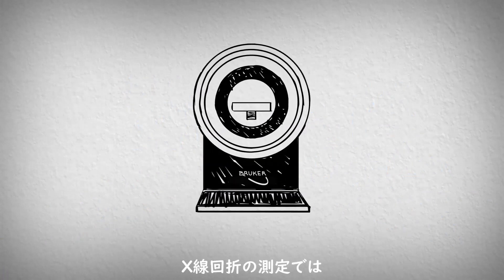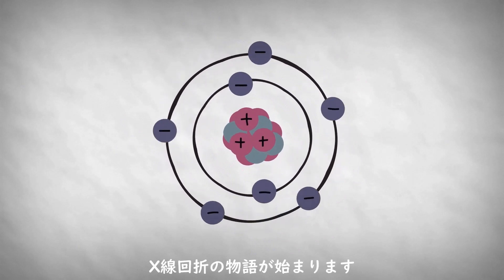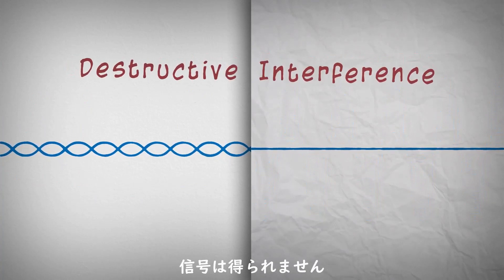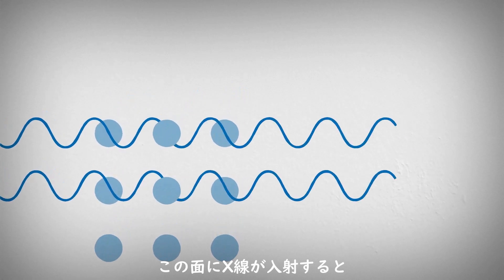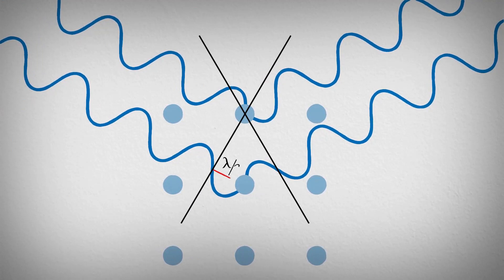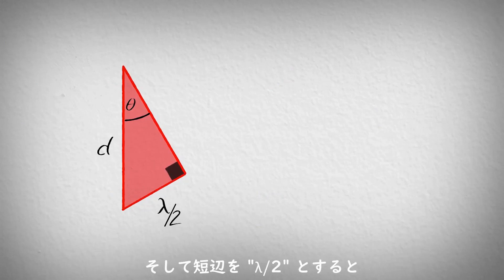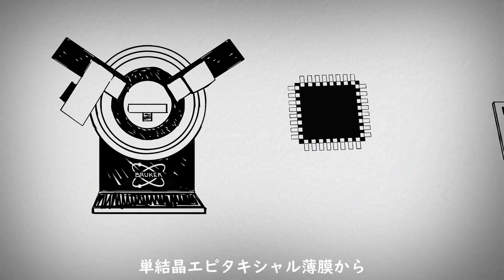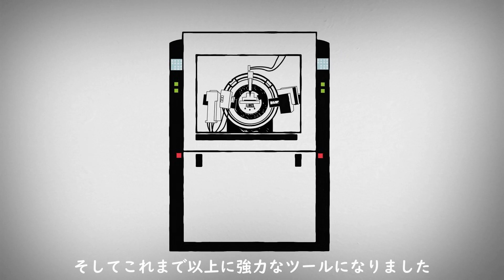X線回折とは？- What is XRD?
X線回折の原理や用途をわかりやすく解説しています。詳しくは